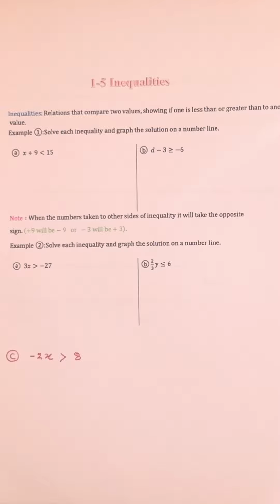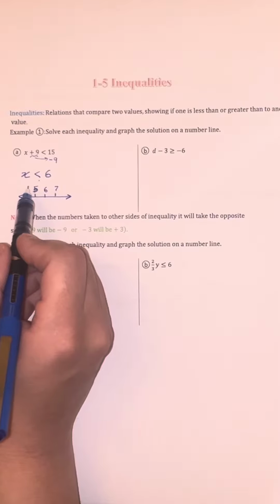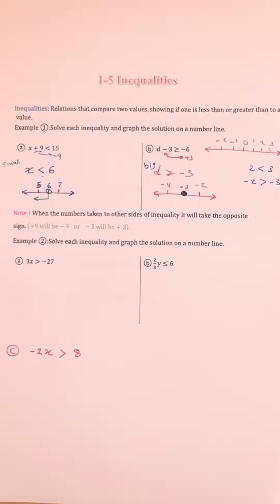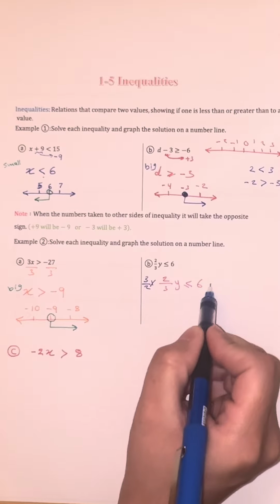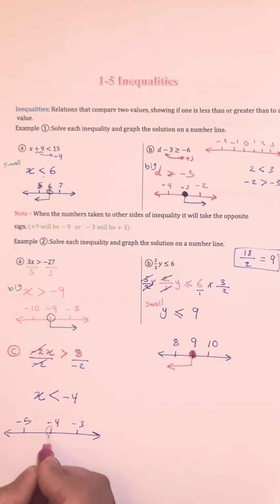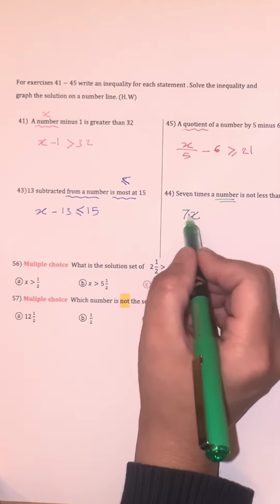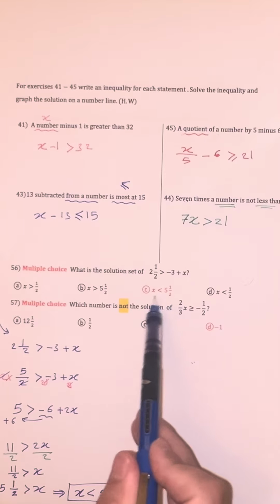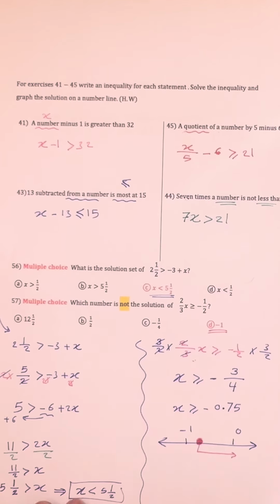1-5 inequalities (Math9)T.Dilan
English system